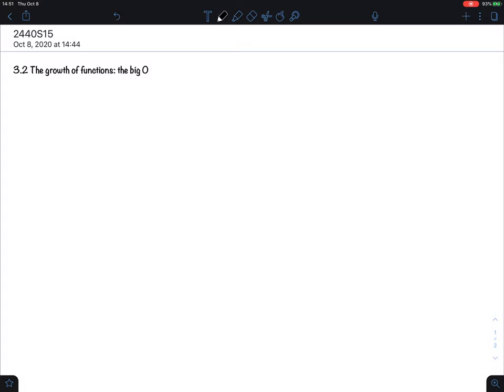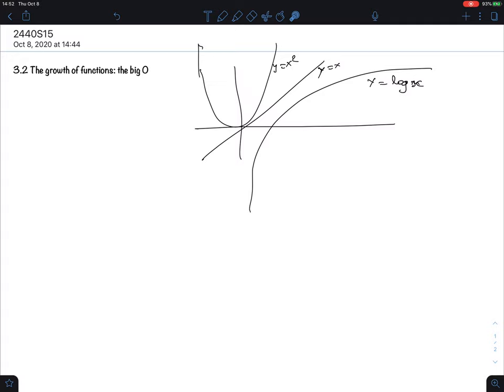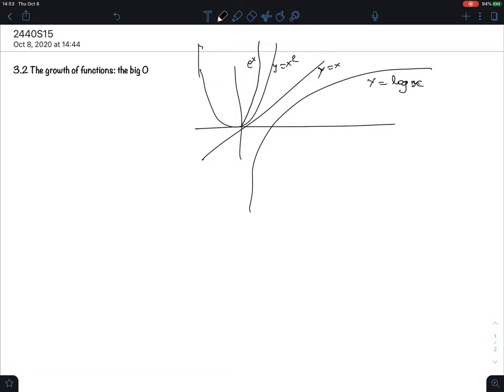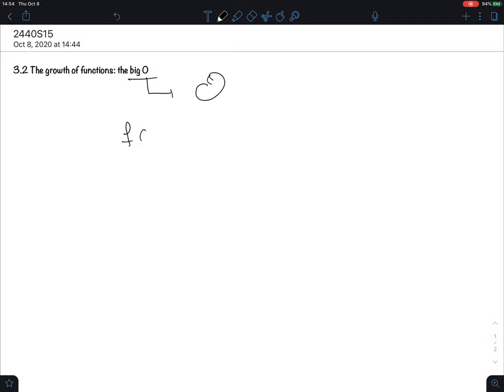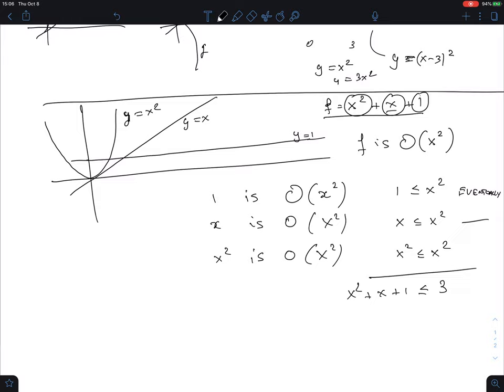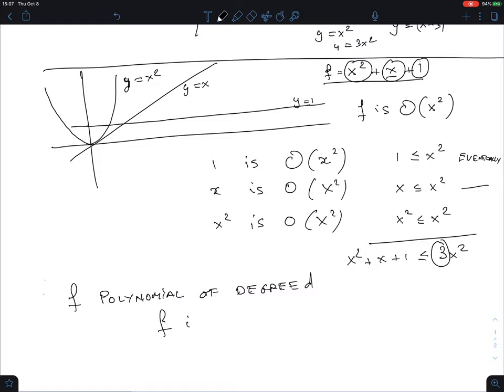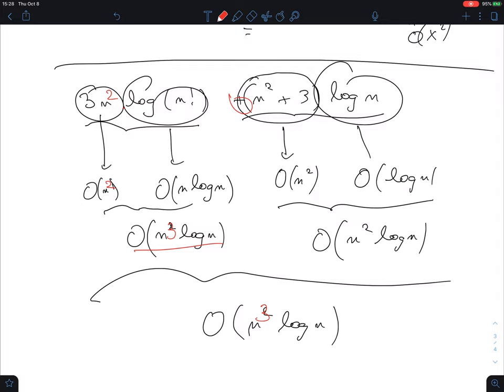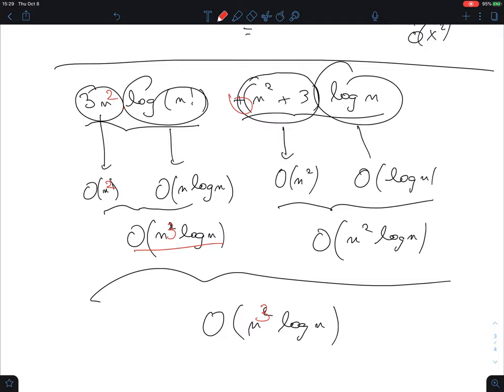2440S15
Lecture on 3.2 Growth rate of functions: the big O notation